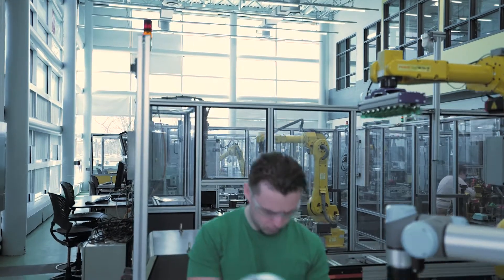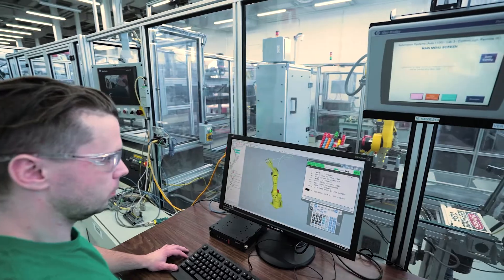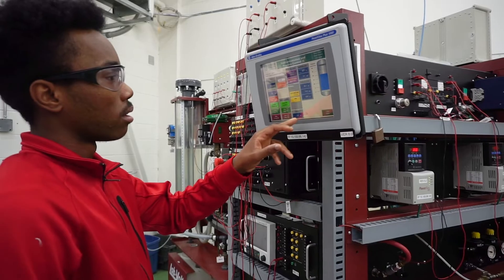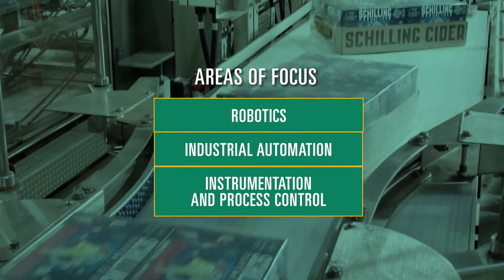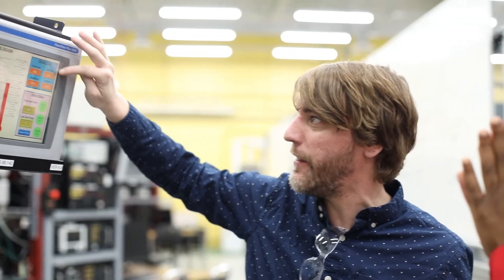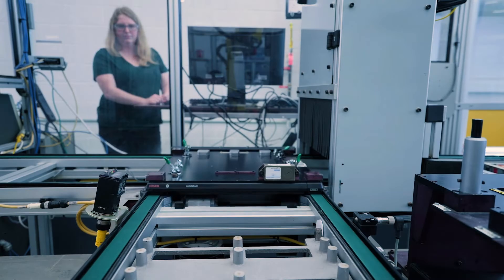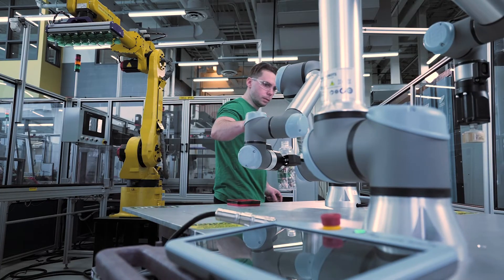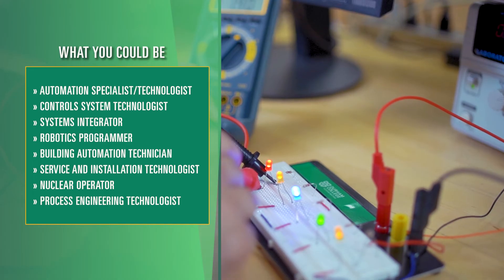Electromechanical Engineering Technology (Co-op option available)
durhamcollege.ca/programs/electro-mechanical-engineering-technology

Recognized in Ontario and across Canada for outstanding faculty knowledge and skills, quality of learning experience, graduate satisfaction and graduation rate, this program explores the exciting worlds of robotics, industrial automation, instrumentation and control systems from a hands-on perspective.

Students in this program will:

Acquire the electromechanical engineering education and coding skills needed to bring machines to life by designing and troubleshooting automation systems used in a variety of industries.
 Train and explore in the world-class Integrated Manufacturing Centre (IMC) engaging with real-world PLC controllers, operator touch screens, industrial networks, robotics and more.
 Earn the globally recognized Fanuc Robotics Handling Tool Operations and Programming Level-1 Certification directly within their course of study
 Have the opportunity to apply for annual entrance bursaries from Johnson Controls.